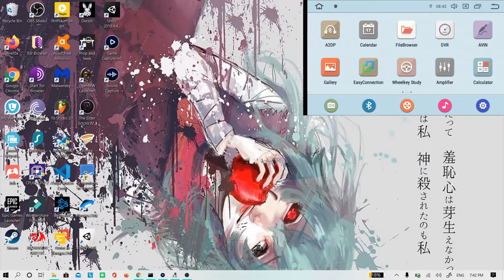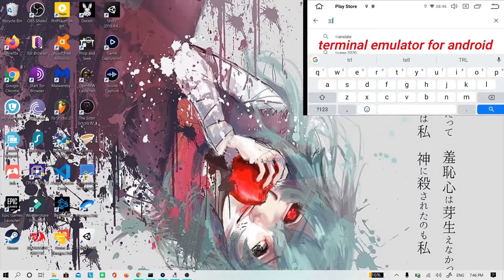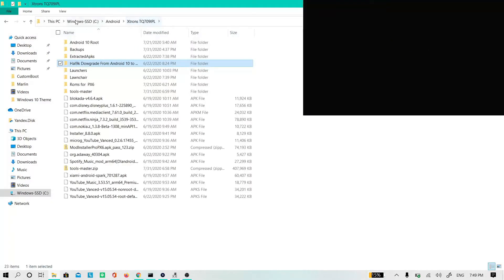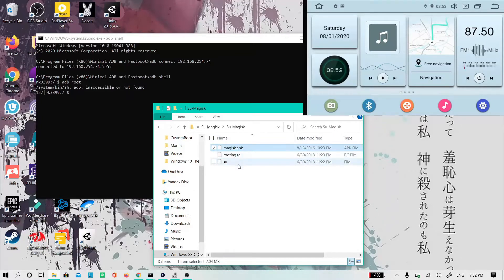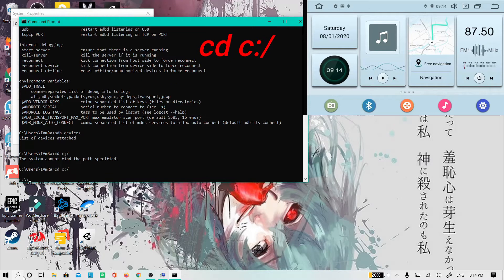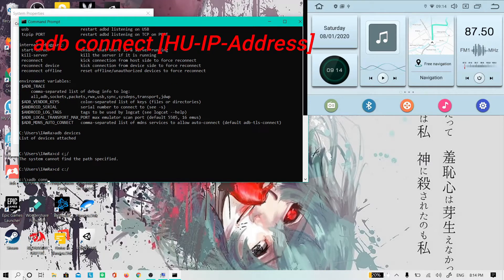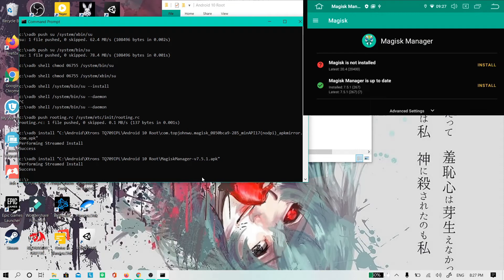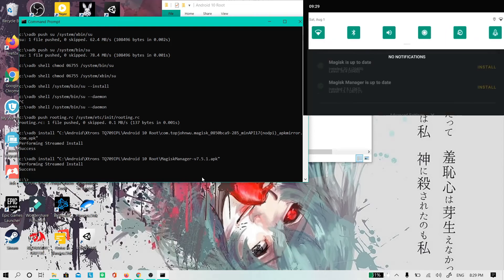MTCE Android Head Unit Android 10 Root PX6 w/ Magisk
Terminal Emulator commands:
setprop persist.adb.tcp.port 5555
setprop sys.rkadb.root 1
reboot

Command Prompt commands:
cd c:/
adb connect (enter here your ip address number, for example 10.0.0.2)
adb root
adb remount
adb shell setenforce 0
adb push su /system/xbin/su
adb push su /system/bin/su
adb shell chmod 06755 /system/bin/su
adb shell chmod 06755 /system/xbin/su
adb shell /system/bin/su --install
adb shell /system/bin/su --daemon
adb push rooting.rc /system/etc/init/rooting.rc
adb install (drag-magisk-apk-here)